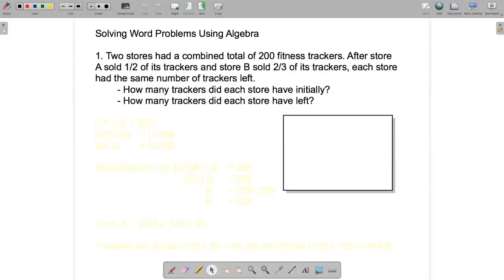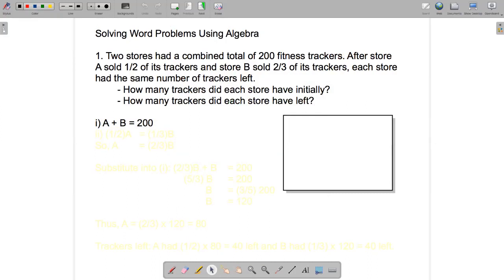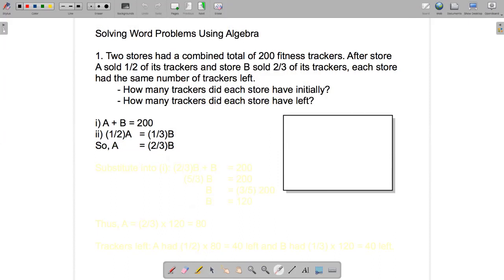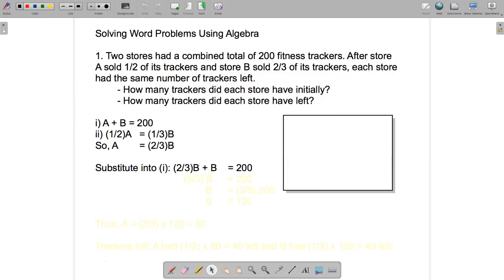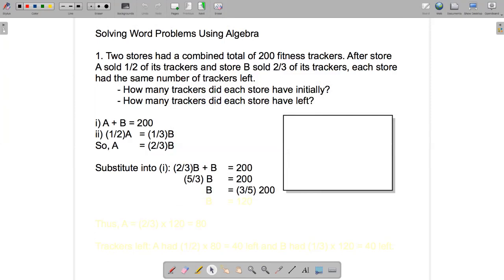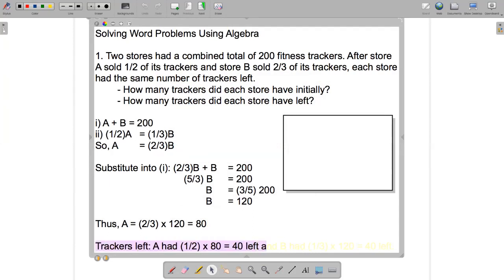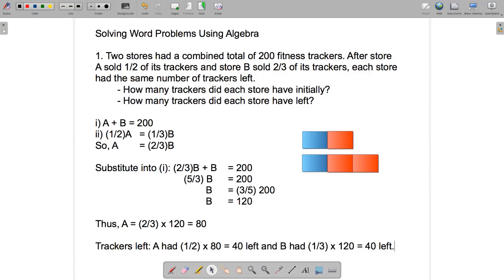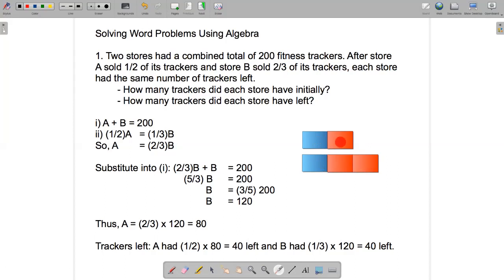MATH 1901 V8a: Solving a Word Problem About Trackers Using Algebra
I show how to solve a word problem involving two variables using algebra.